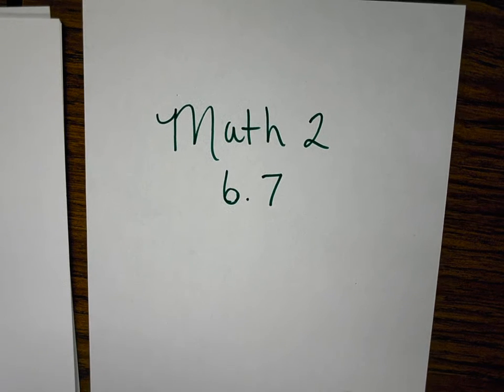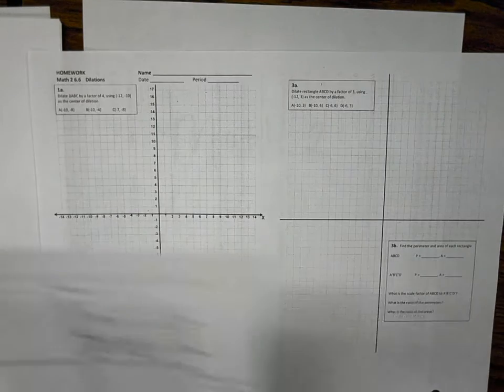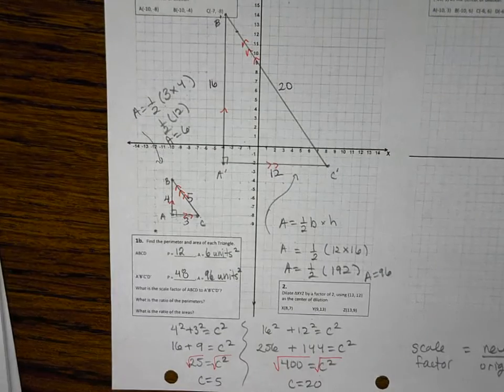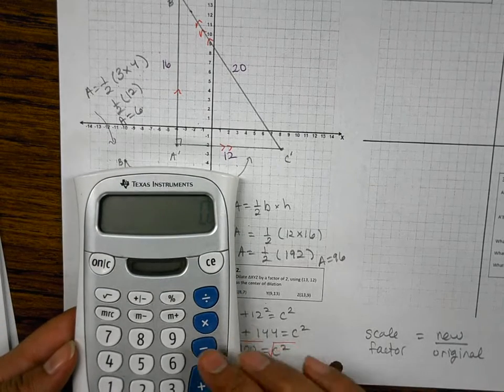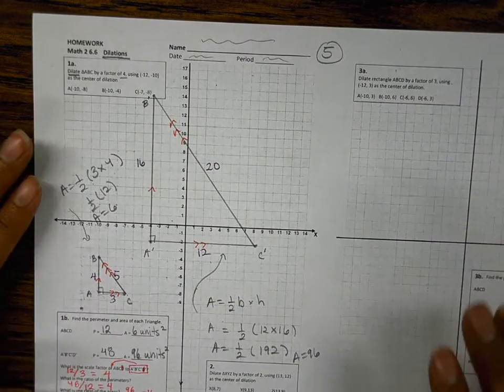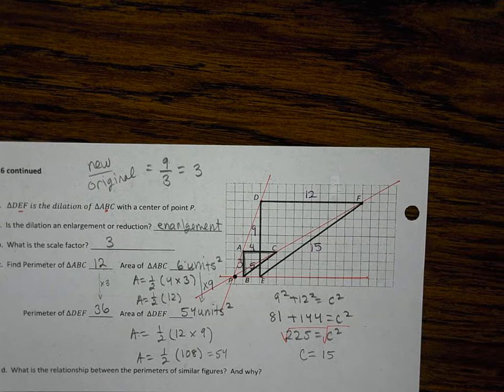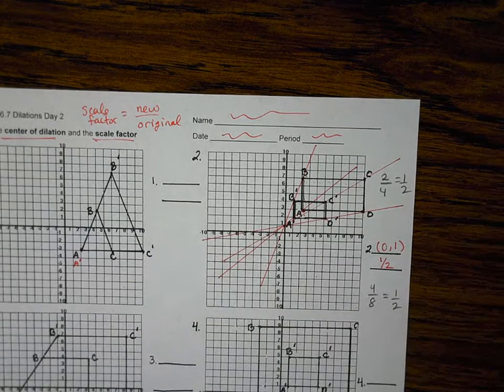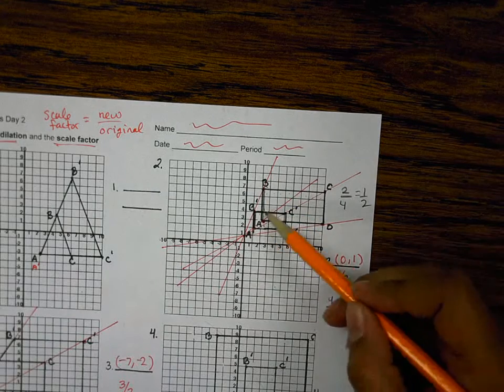Math 2 Unit 6.7 Torres